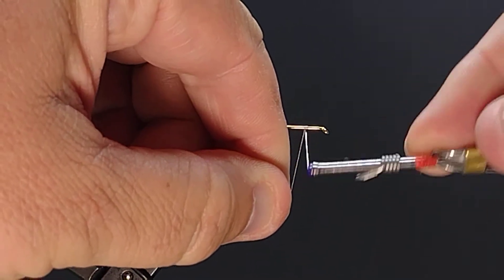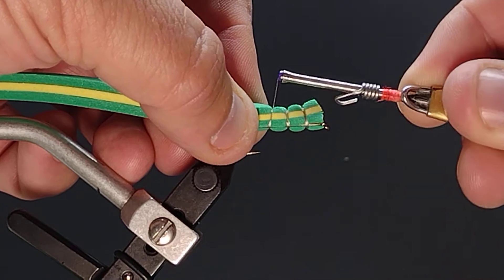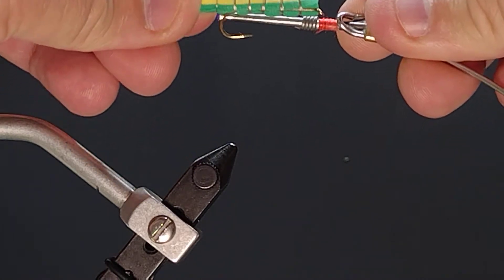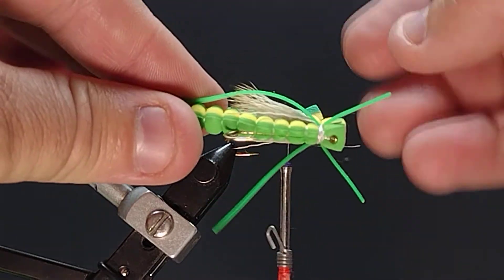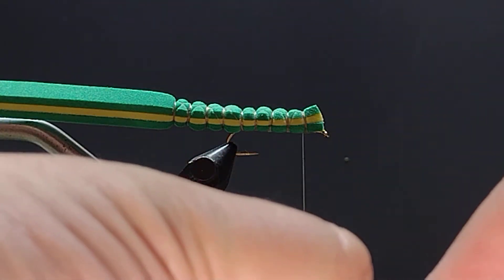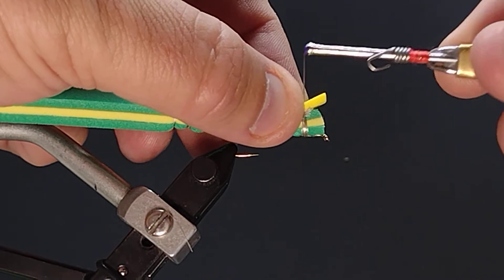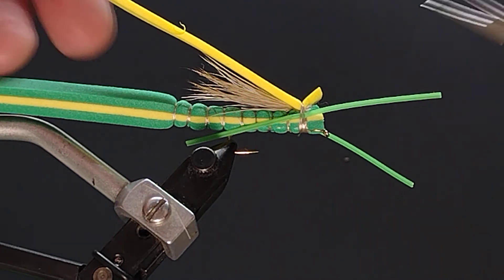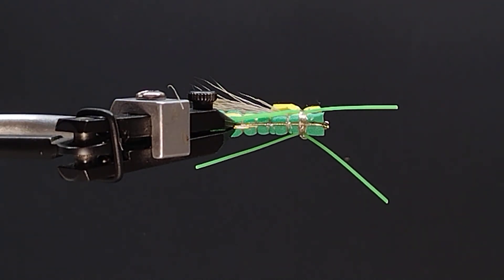Wild Water Fly Fishing Foam Green Grasshopper Fly Tying Instructional Video